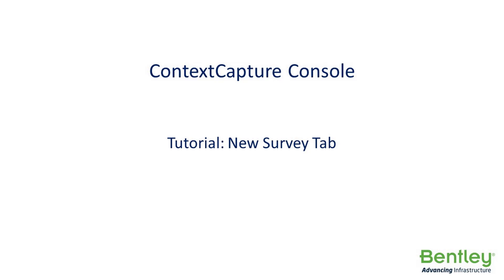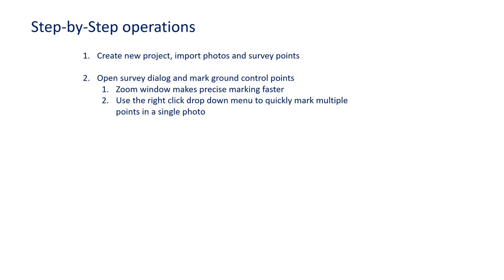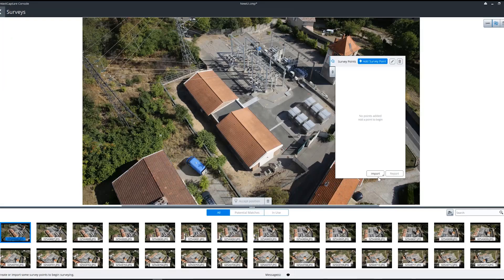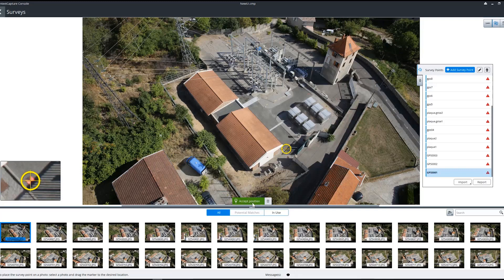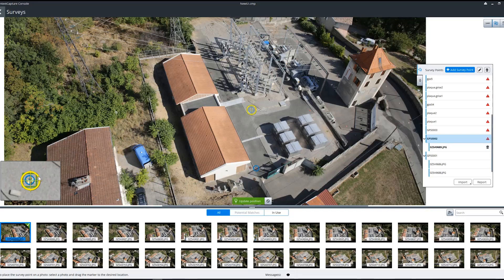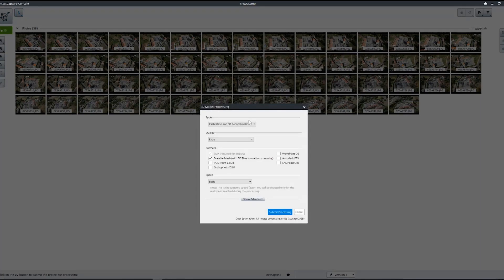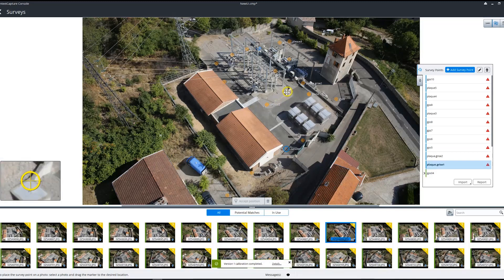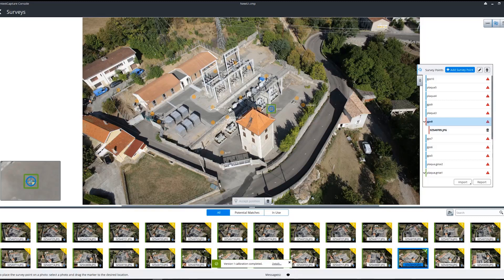ContextCapture Cloud Processing Console: New Survey Tab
Step 1: Create new project, import photos and survey points
Step 2: Open survey dialog and mark ground control points
Step 3: Run AT
Step 4: Open survey dialog and click "show all potential positions"